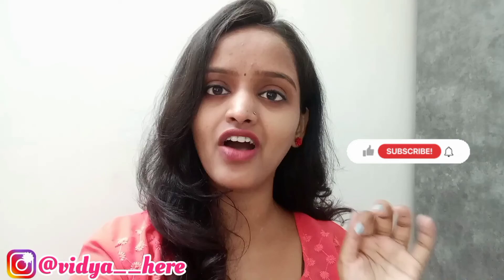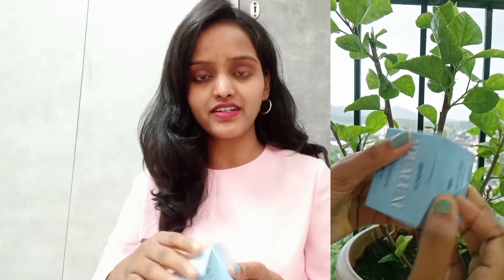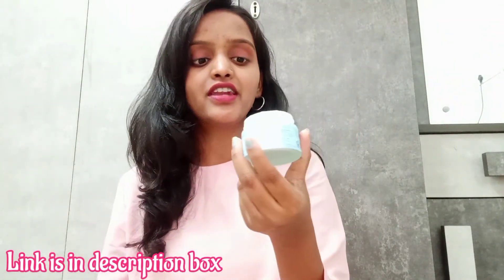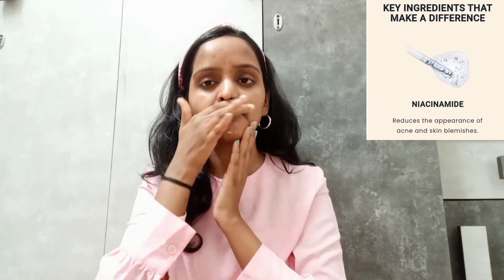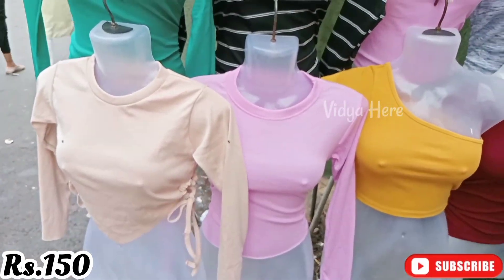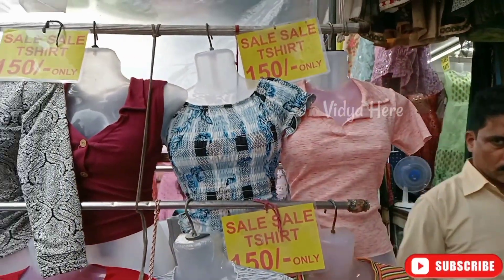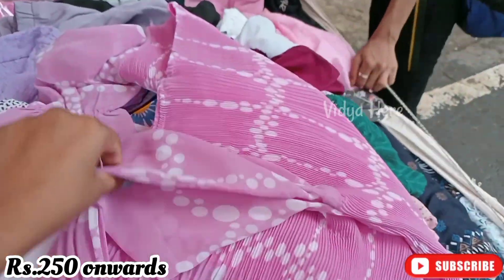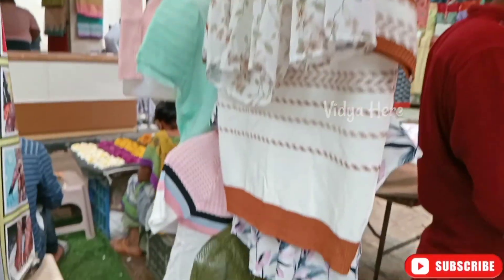दादर मार्केट - DADAR STREET MARKET I Tried GoshLife AquaLuxe gel Cream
Hii all✨🌻 in this video you will see दादर मार्केट - DADAR STREET MARKET | Cheapest market in Mumbai | 2022 latest collection

Address 📍 Ranade road, near Paneri shop, Dadar West

Note :  Everything you see in this video is created by the owner i.e Vidya Dasari. So do not use any pictures or videos  without my permission.